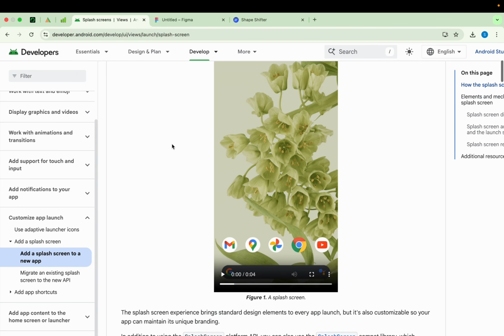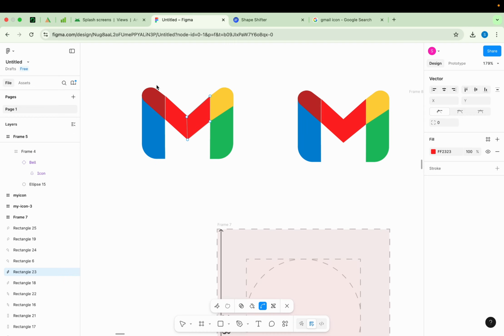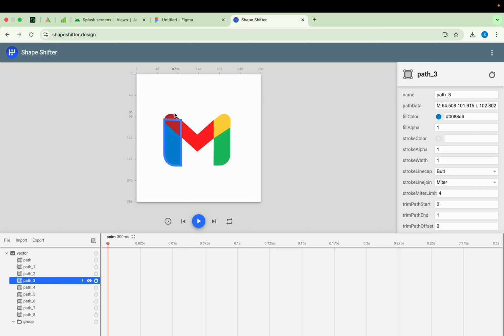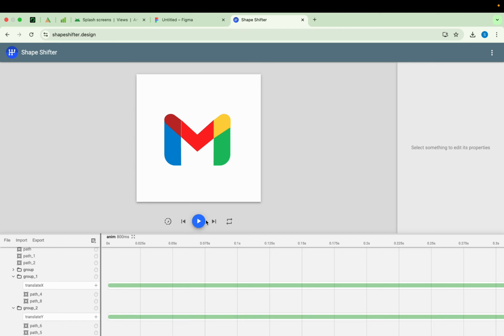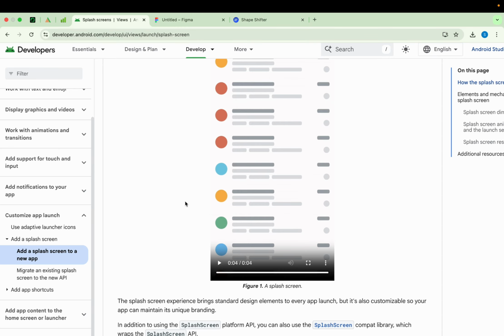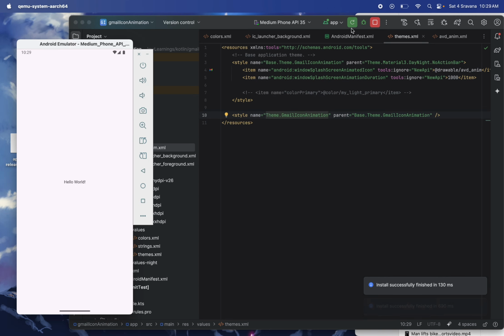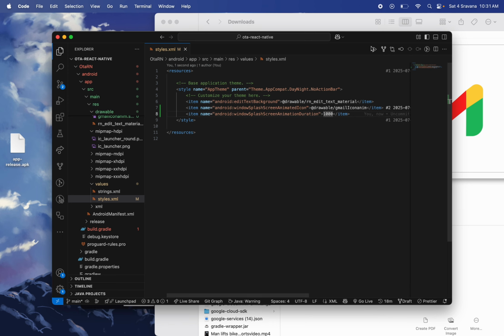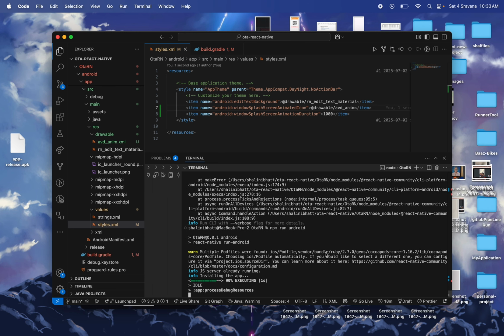Kotlin + React Native Splash Screen 🚀 Gmail Icon Animation Tutorial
🚀 Animate a Gmail-Style Splash Screen with React Native & Kotlin! 📩

In this video, you'll learn how to create a smooth and engaging splash screen animation using the Gmail icon — combining the power of Kotlin (Android native) and React Native. Whether you're building a new mobile app or want to level up your app’s first impression, this tutorial has you covered!

🔧 What you'll learn:

How to design a custom splash screen

Animate vector drawables in Kotlin

Integrate animated splash with React Native

Best practices for cross-platform splash screen UI

🎯 Perfect for: React Native Developers, Android Enthusiasts, Mobile UI Designers